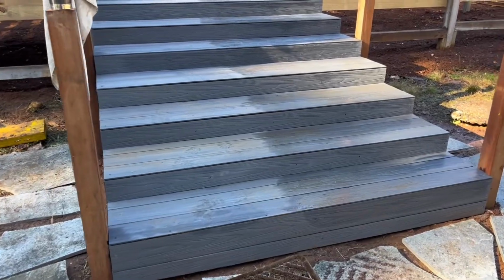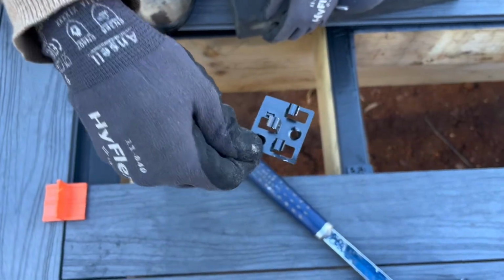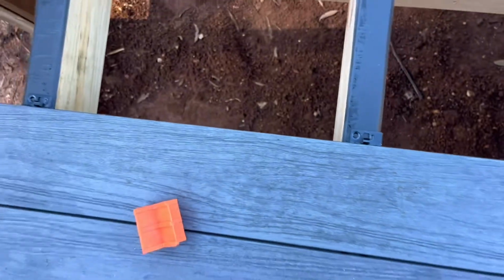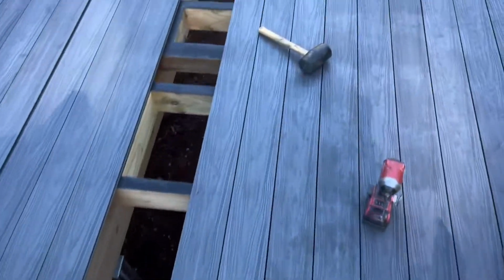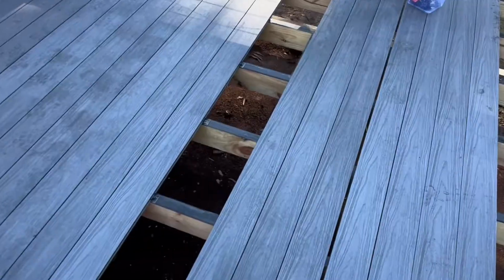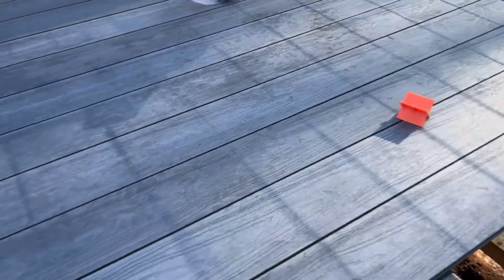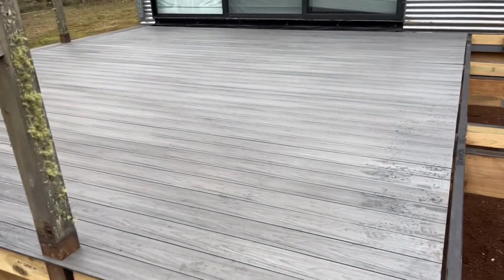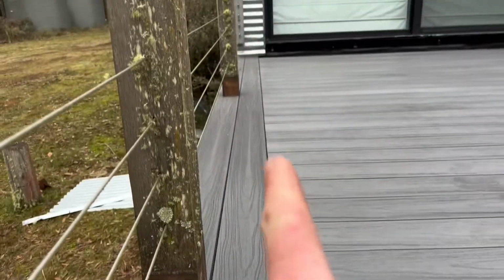How to install composite decking in a flash!!!!